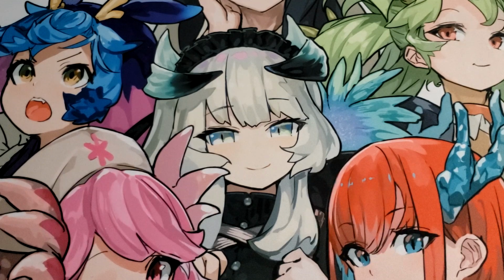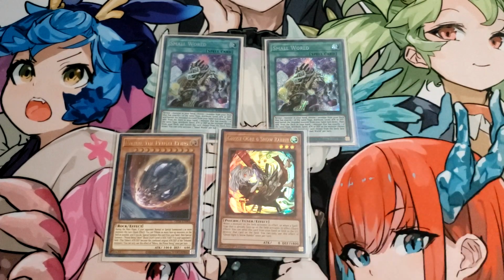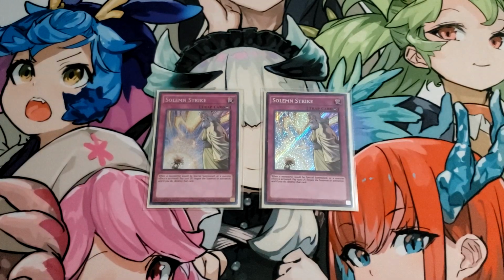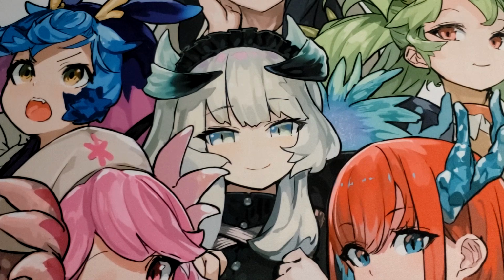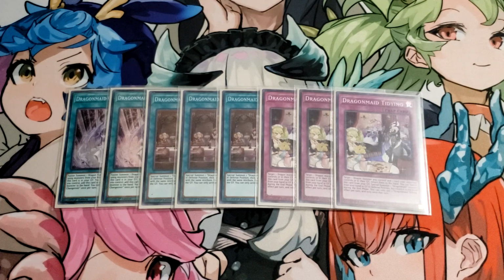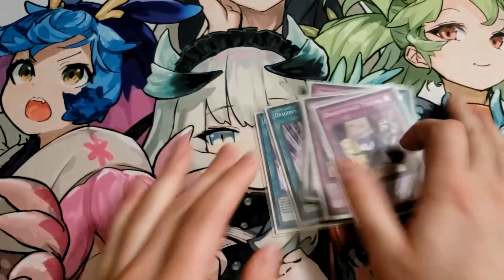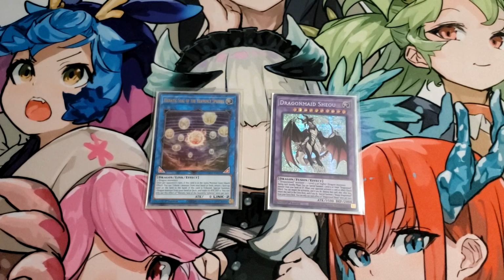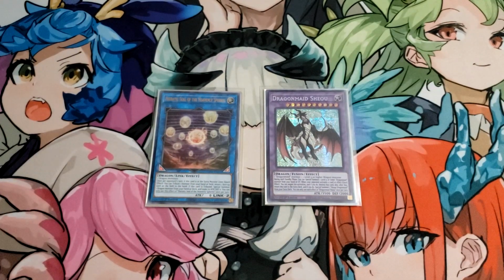YU-GI-OH! *BEST* DRAGONMAID THEORY + DECK PROFILE! 2022 IN-DEPTH!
We took ANOTHER 1ST place finish with Dragonmaid last weekend, and this video, rather than just a standard deck profile, is a video discussing all things dragonmaid, such as deck choices and ratios.